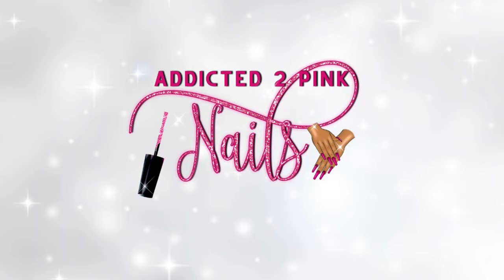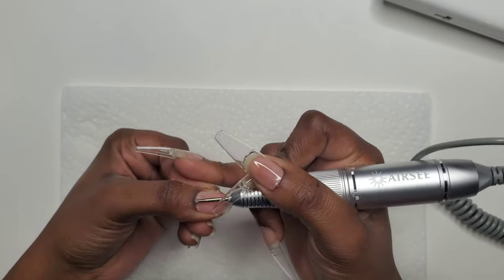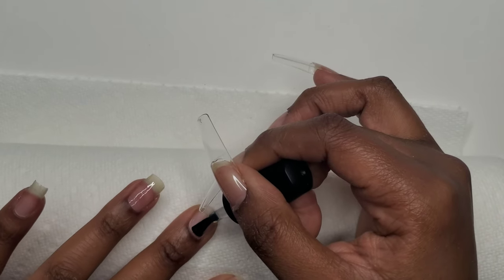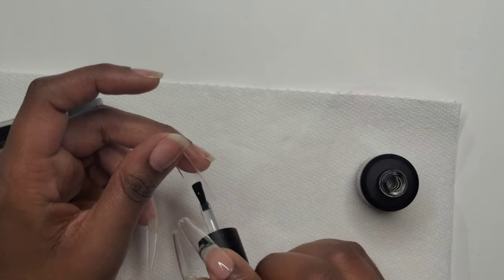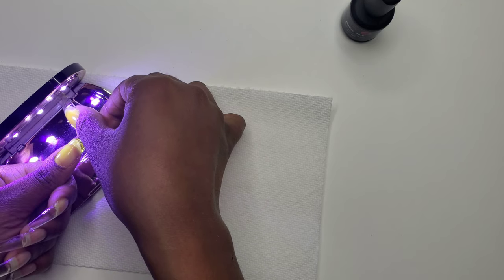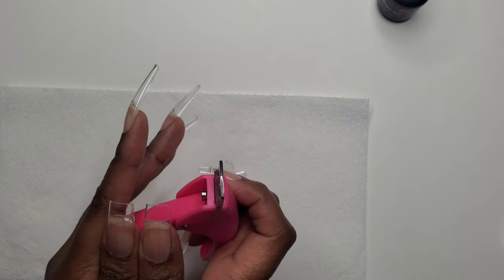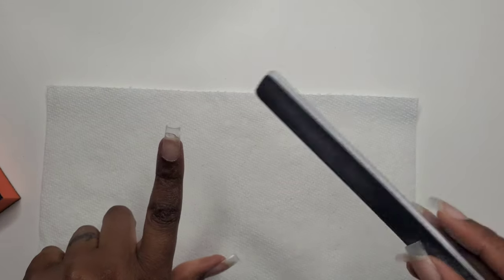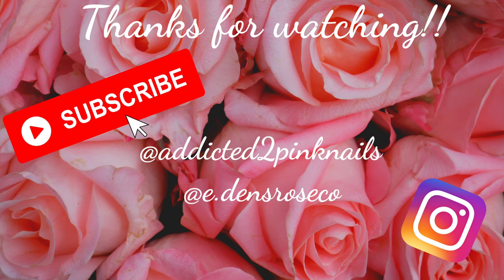How to apply Gel Tips|Full Cover Gel Tips Application with Rubber Base Coat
Hi Friends! 👋🏽 Thanks for stopping by.  In today's video I will show you how I apply my full cover gel tips.  These full cover tips have helped me grow and keep my natural nails extremely healthy.

I am not a licensed professional (yet). I just enjoy all things nails! I'm not perfect (neither are you 😉), so I welcome positive feedback.

Gel Tips Kit will be available on August 24, 2021!!

💖 Items Used
E.den's Rose:  Rubber Base Coat, Gel Tip Kit (COMING SOON!)

Nail Design
iGel Beauty:  Frisky Fuchsia & We Bee Long Together
LovedbyVerdie:  Marble transfer foil
Funky Free Curl Glitter:  Such a Barbie

🥰 Mommy & Me Co. (Matching Headbands)
Use code "addicted2pinknails"

🥰 Lady Lash Inc.